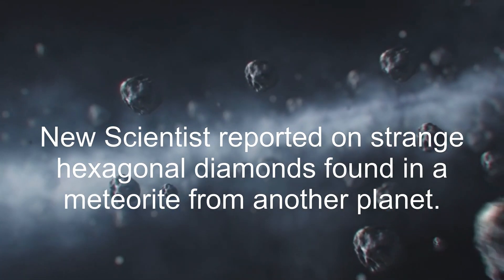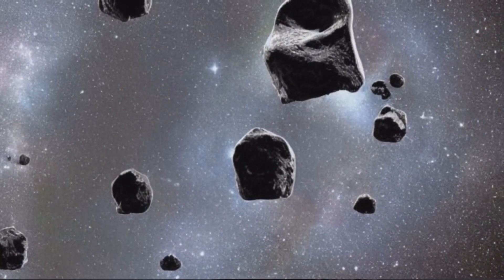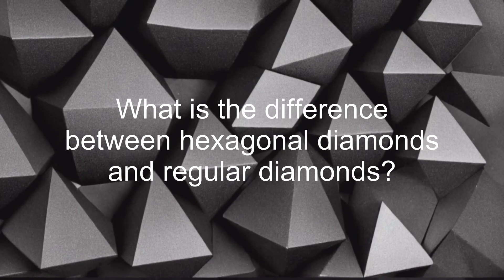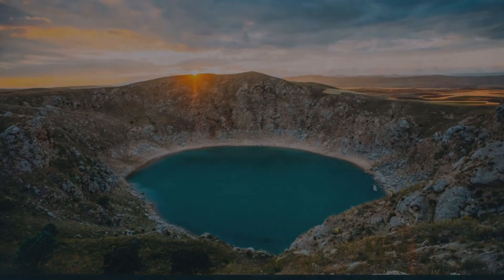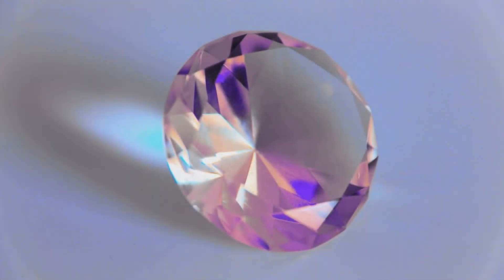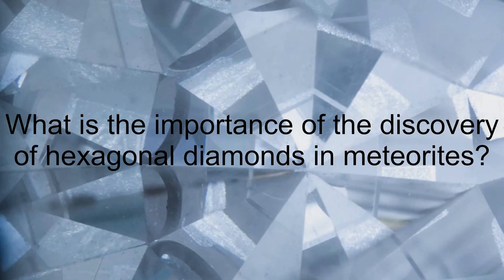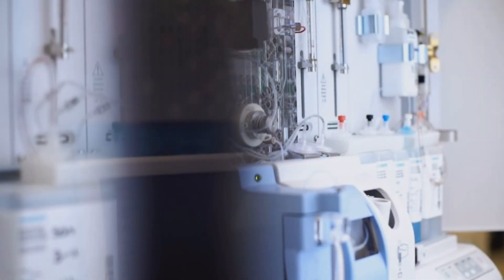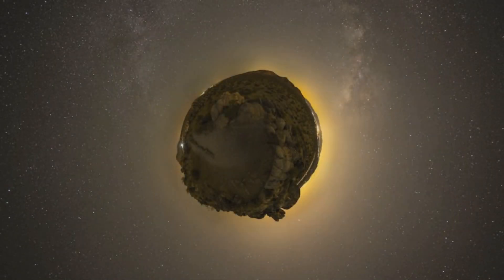Discovering a New World: Unbelievable Hexagonal Diamonds Found in Meteorite from Another Planet!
Scientists have found an extraterrestrial meteorite with hexagonal diamond crystals. Before they found them in four meteorites in north-western Africa, scientists didn't believe they existed. Despite hexagonal rather than cubic atom arrangements, their chemical composition is carbon. Because these crystals were so tiny, it was challenging to determine whether they were hexagonal diamonds.
Using an electron microscope, they examined 18 meteorite samples for bigger crystals. They found four African meteorites to contain hexagonal diamonds, some of which were up to a micrometre in size, or 1000 times larger than known crystals.
The discovery of lonsdaleite, a rare hexagonal form of diamond that may be more durable than regular diamonds, in ureilite meteorites that were formed in the mantle of a far-off dwarf planet was made by the researchers. About 4.5 billion years ago, a huge asteroid and the dwarf planet may have collided, creating the lonsdaleite.

Ricardo Valls
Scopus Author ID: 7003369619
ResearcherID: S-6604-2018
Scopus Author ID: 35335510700